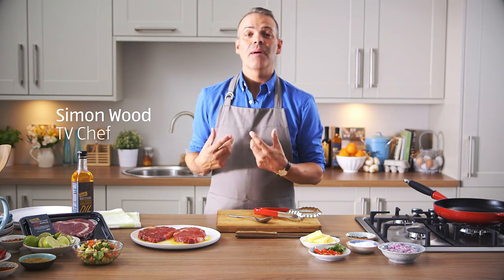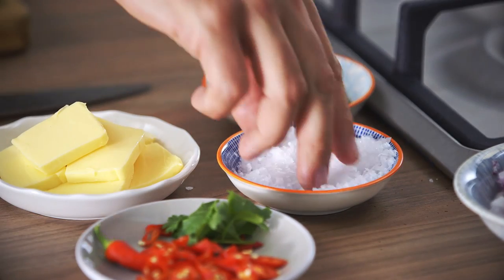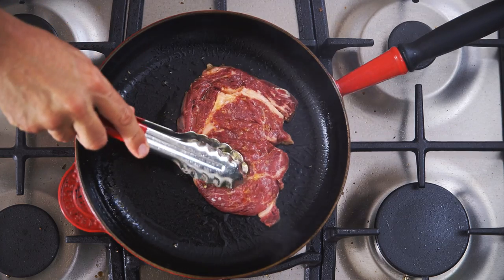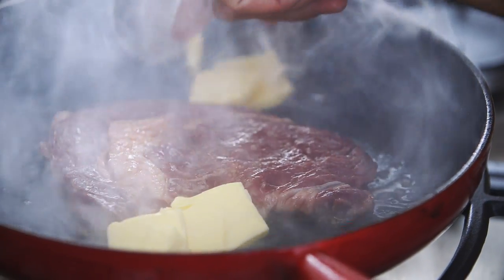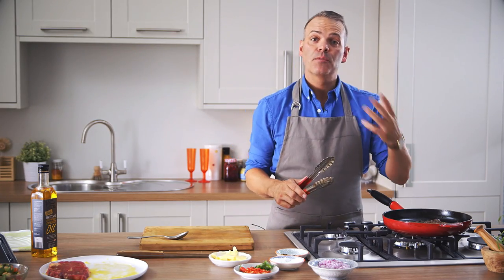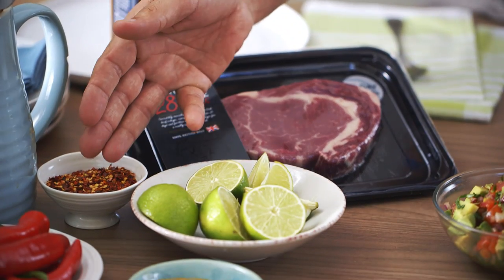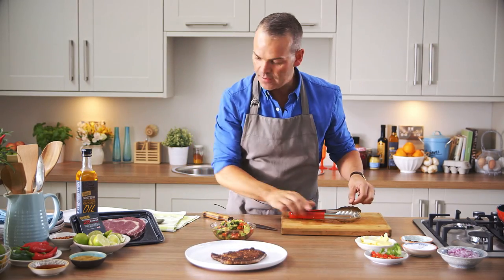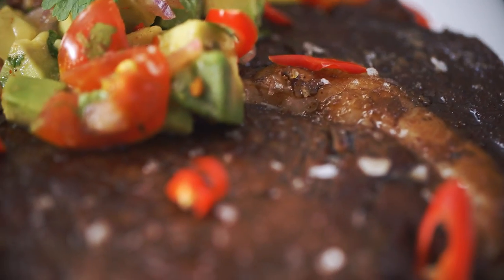The perfect steak with Simon Wood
TV chef Simon Wood demonstrates a fool proof, step-by-step guide to making the perfect steak to enjoy over the Bank Holiday. Top tips include making sure your pan is sizzling hot to start, and to leave the pepper seasoning until the end so you can really taste the flavour. For the perfect finish he shows us how to make a gorgeous avocado and tomato salsa to go with it too! The Aldi Taste Kitchen brings this delicious bank holiday recipe to you. Enjoy!